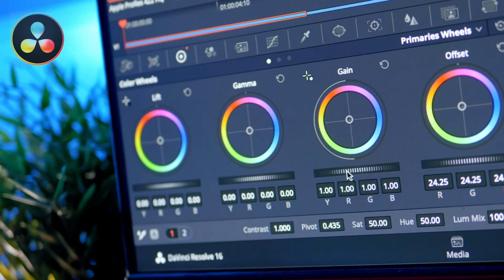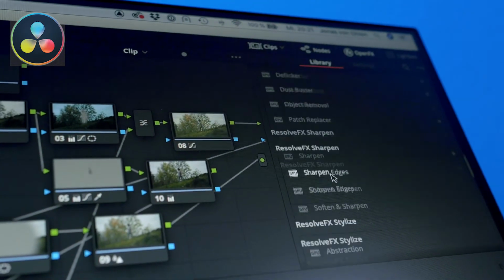Switching to DaVinci Resolve.... S4E21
Is it finally time to switch NLEs, and what NLEs have I been using over the years.